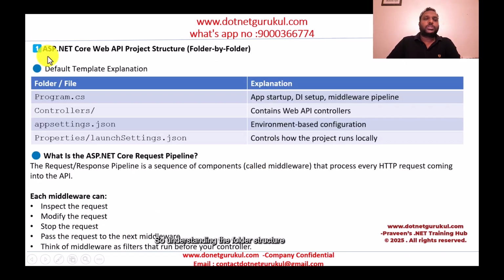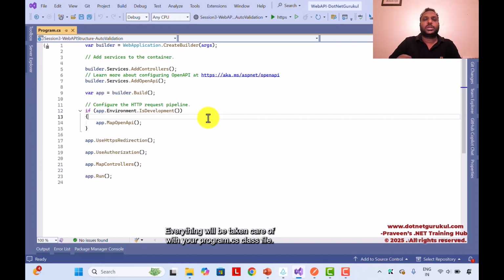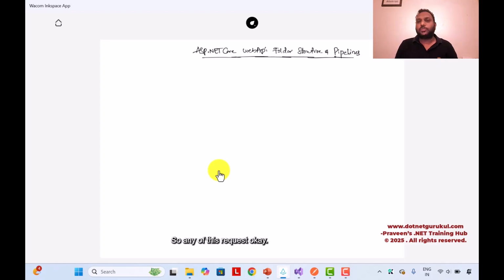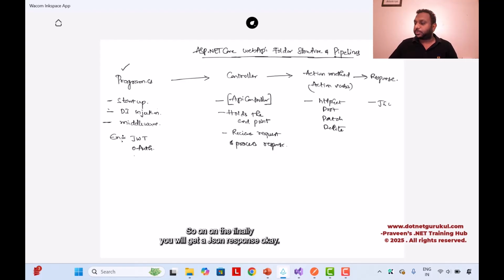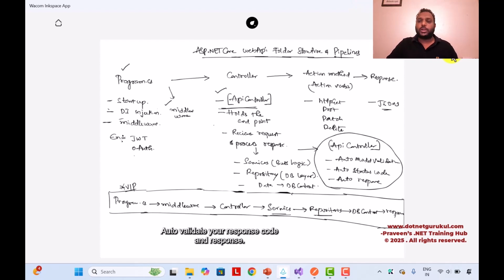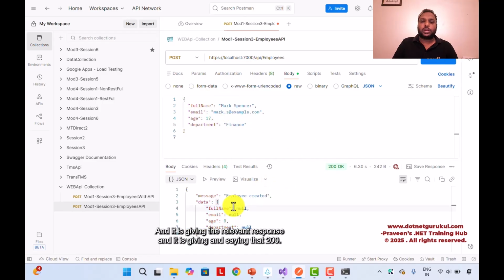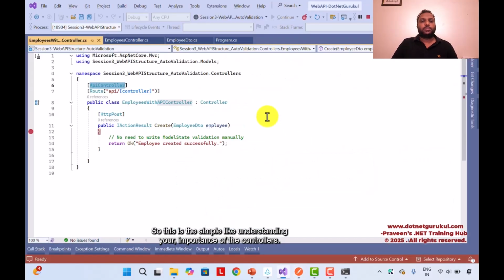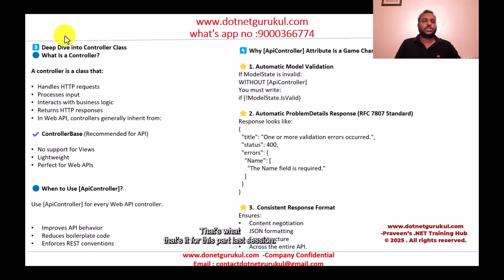Understand the .NET 10 Request Pipeline in 20 Minutes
Master the inner workings of an ASP.NET Core Web API in .NET 10!

In this video, we break down the foundational elements of an ASP.NET Core Web API project. We'll explore the modern Project Structure, dive deep into the Middleware architecture, and trace exactly how a request travels through the Request Pipeline.

What you’ll learn:

Project Structure: A complete walkthrough of the files and folders in a modern .NET 10 Web API project.
Middleware: What it is, how it works, and how to configure the order of execution for logging, routing, and more.
Request Pipeline: A step-by-step look at the journey of an HTTP request from the client to your controller and back.
Best Practices: How to organize your code and middleware for maximum performance and readability.